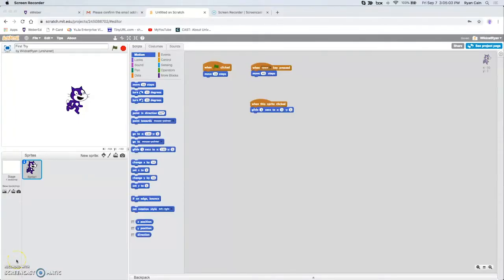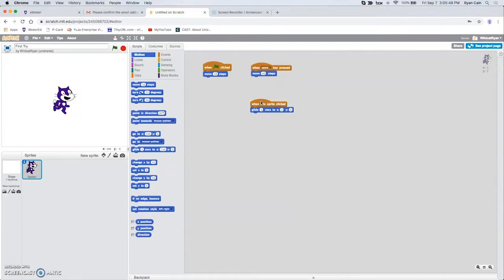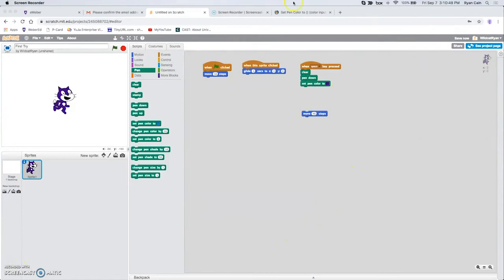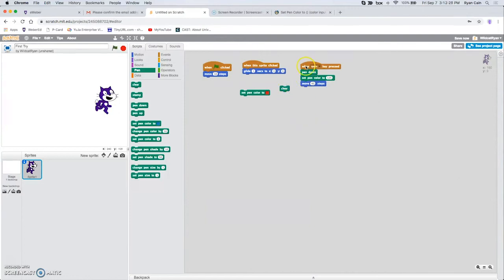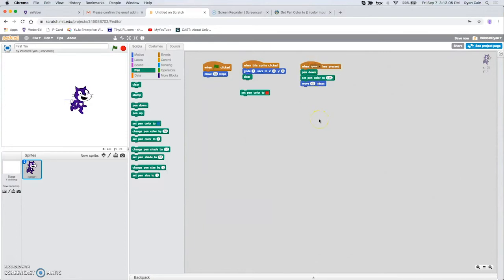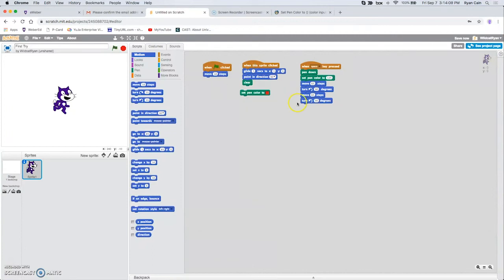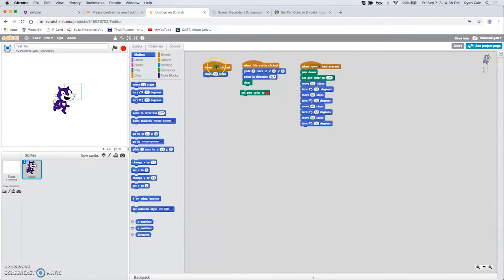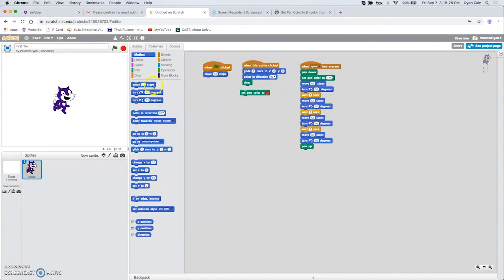Using the Pen to Draw in Scratch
In this video I model a basic feature in Scratch to draw on the stage.